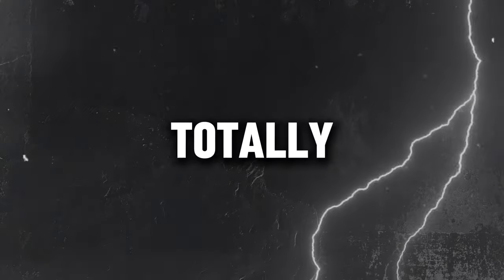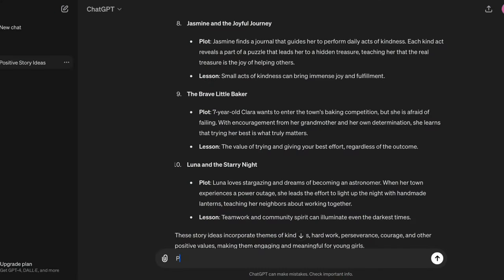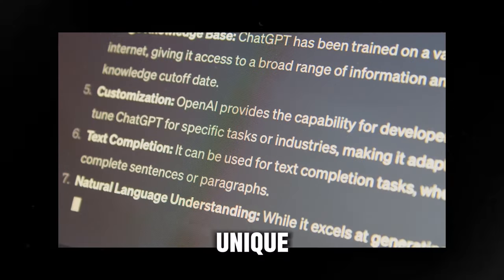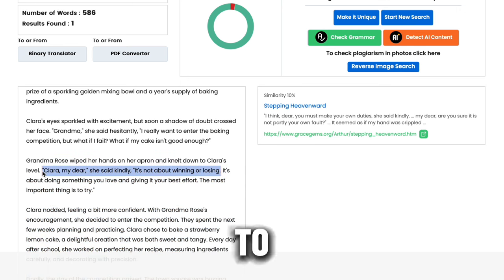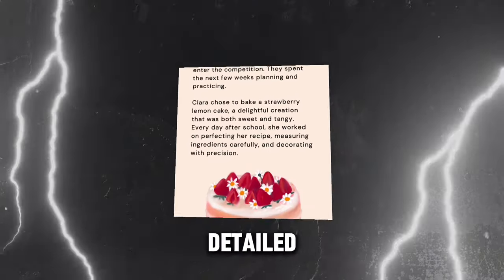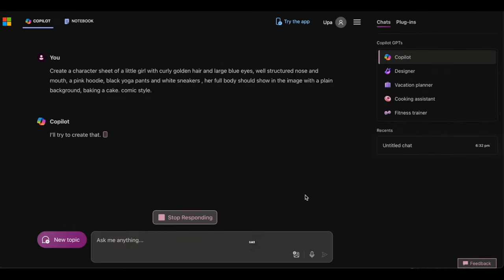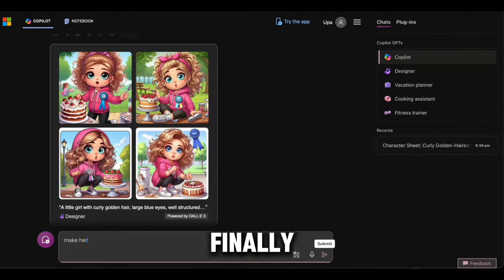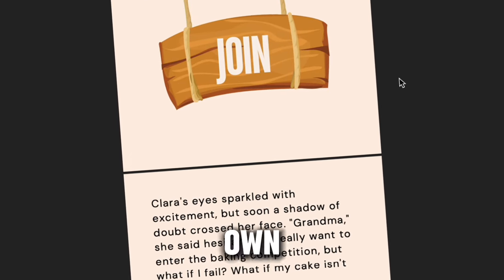EARN $100 TODAY using ChatGPT-4o for FREE (Step-by-Step)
The world is buzzing about the release of ChatGPT 4-Omni, and everyone is discovering new ways to leverage its capabilities. In this video, we focus on how you can earn up to $100 per day using the free version of ChatGPT 4-Omni. No tech jargon, just practical steps to make money!

What You’ll Learn:
- Step-by-Step Guide: Create a children's storybook using ChatGPT 4-Omni.
- Generate Story Ideas: Never run out of creative ideas with AI assistance.
- Write and Polish Your Story: Learn how to generate and refine your story using ChatGPT.
- Illustrate for Free: Use Copilot to create consistent and beautiful illustrations without a paid subscription.
- Format Your Book: Design your storybook using Canva for a professional look.

Prompt that  to come up with instant cool story ideas using ChatGPT 4o.
“Please give me some children's story book ideas to write about. The story should be geared towards girls aged 7-9 and have an important lesson about kindness, hard work or other positive values.”

Prompt to ask ChatGPT to write your story for you
"Please write this story for me: _______"

Example prompt for image generator on CoPilot
"Create an illustration of a little girl with curly golden hair, large blue eyes, a well-structured nose and mouth, wearing a pink hoodie, black yoga pants and white sneakers. Show her full body with a plain background in a comic book style as she is baking a cake."

Chapters:
0:00 Intro
0:53 Generate Ideas For Your Story
2:06 Ask ChatGPT To Write Your Story for You
3:22 Check for Plagiarism
4:42 Generate Illustrations Through CoPilot
7:27 Format Your Book in Canva